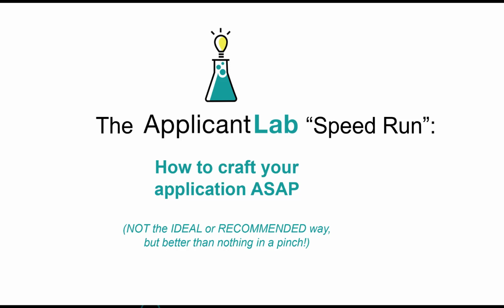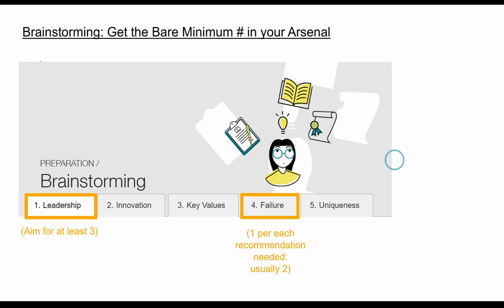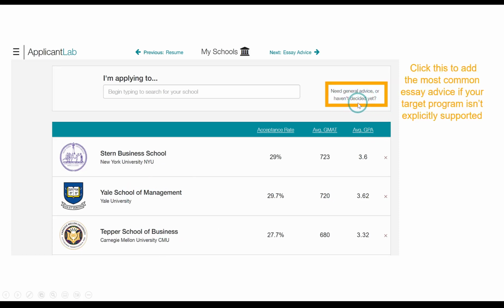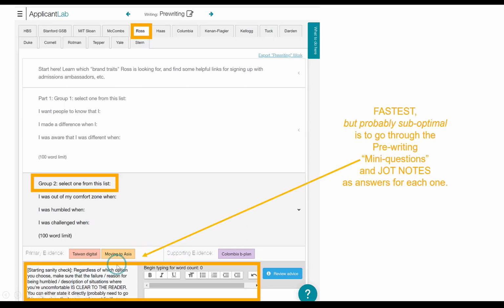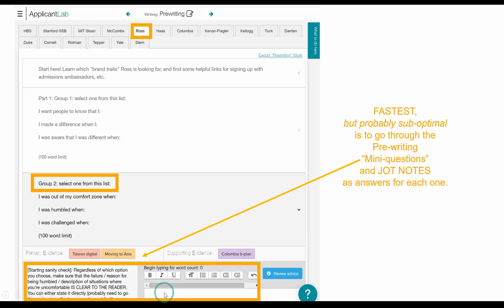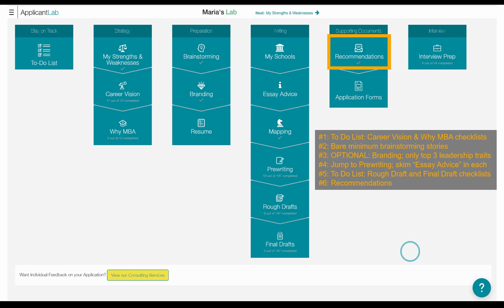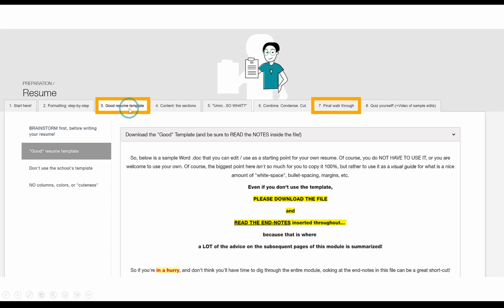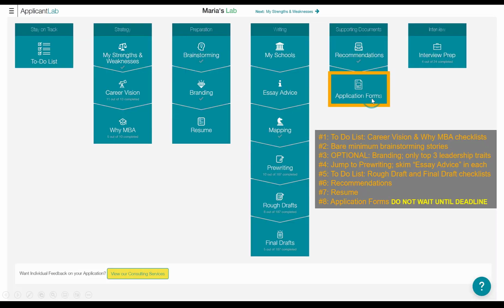How To Write A Strong MBA Application in Only A Few Weeks: ApplicantLab "Speed Run"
Find yourself with only weeks, vs. months to craft your business school essays, resume, and recommendations? While with ApplicantLab, like most other useful things in life, "the more you put in, the more you get out"...

...there are still some ways to "speed run" through the tons of advice so that, at a minimum, you avoid the biggest mistakes / benefit from the KEY pieces of advice!

In this 5 minute video, I "speed run the speed run" -- that is, I VERY quickly explain the steps you can take for your own sprint to the deadlines!